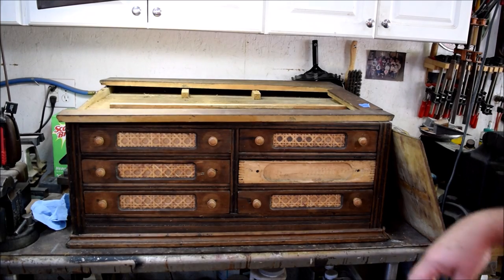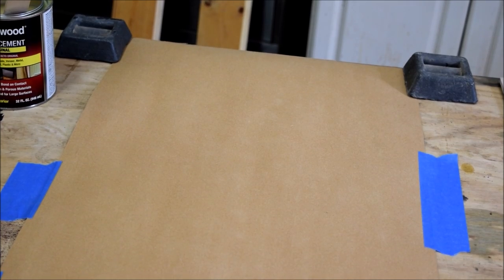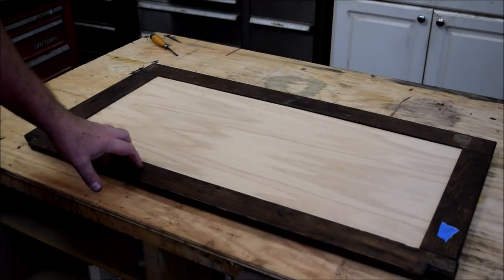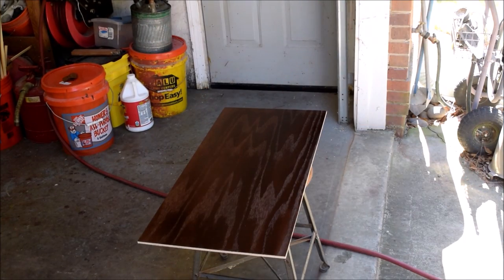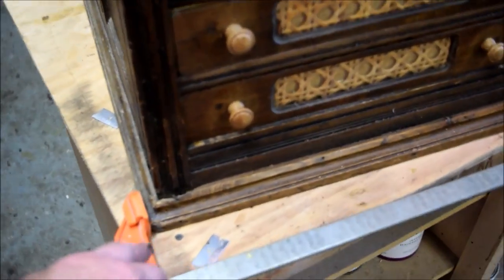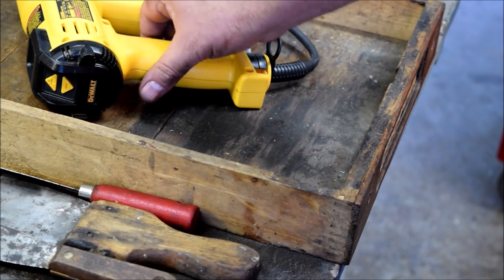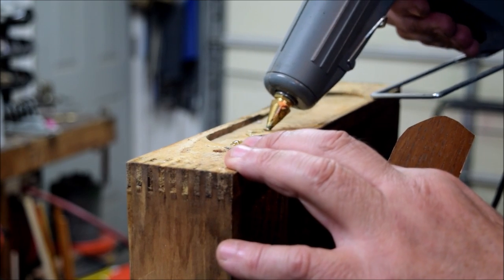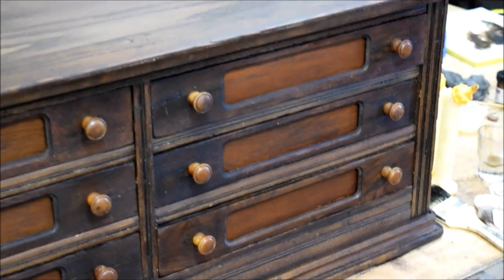Repairing an antique spool cabinet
An antique spool cabinet gets a new panel for its top as well as drawer repairs and a wax finish